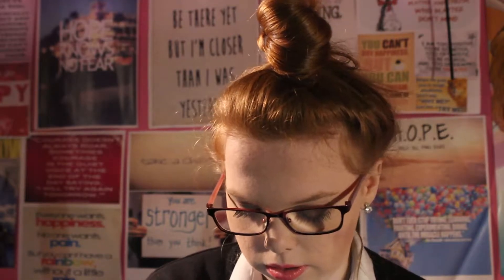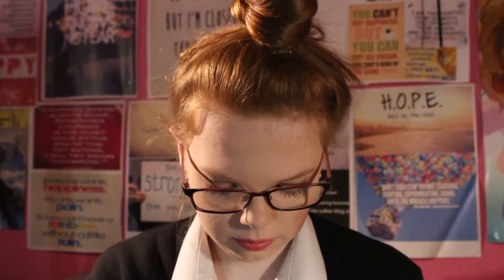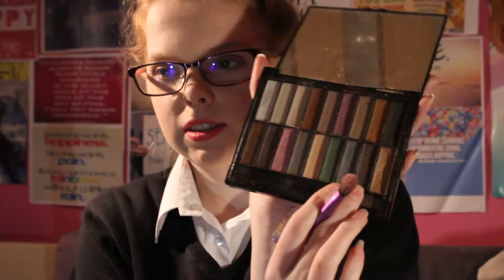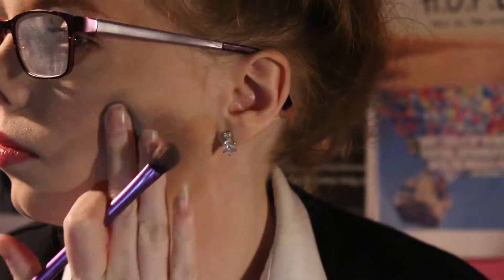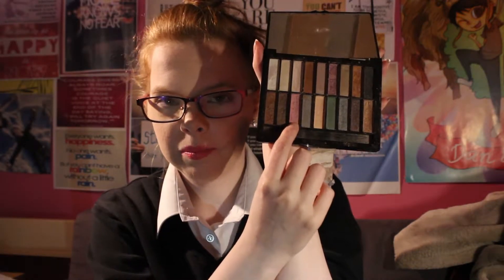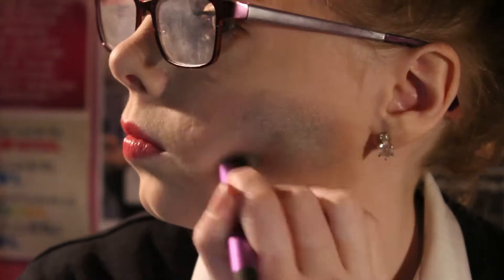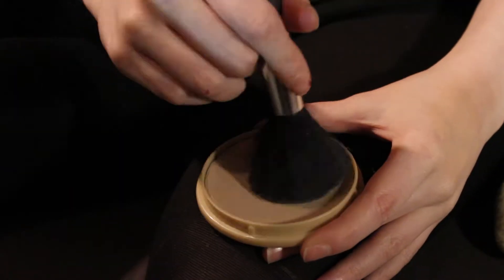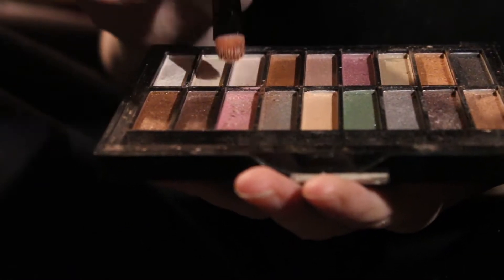Bruise Makeup Tutorial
The scond video that I helped my sister put together for her collage interview in order to demonstrate her ability to apply makeup for special effect purposes. In this case creating a bruise effect.

Full Credit to Emily Nicholls